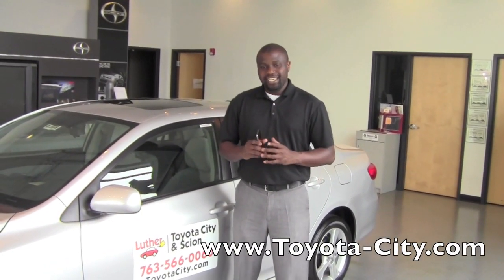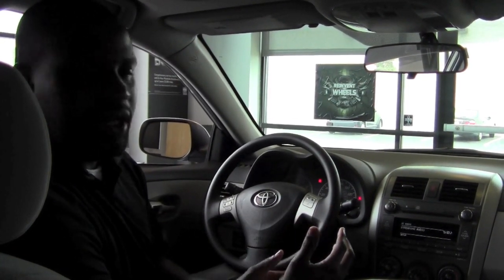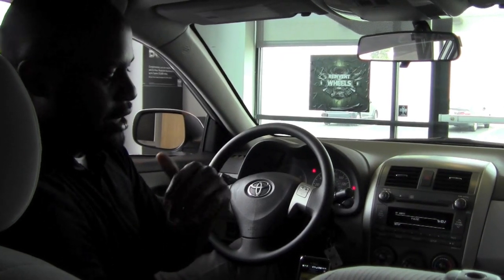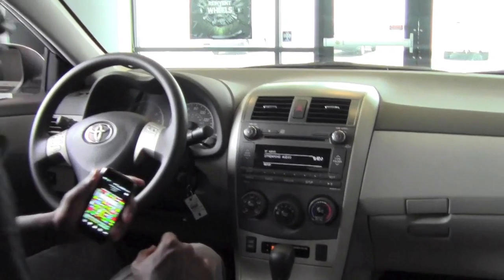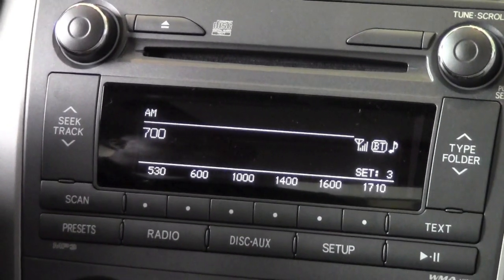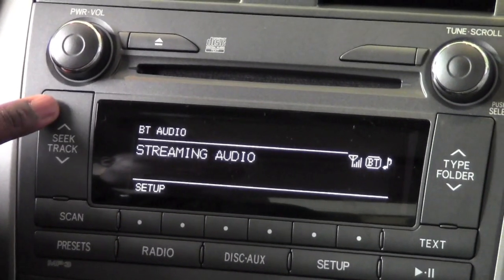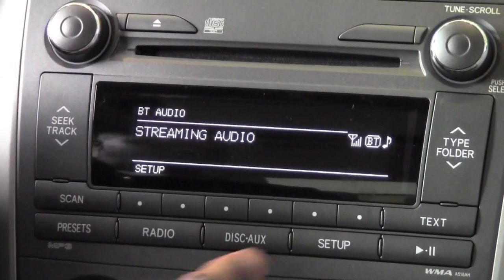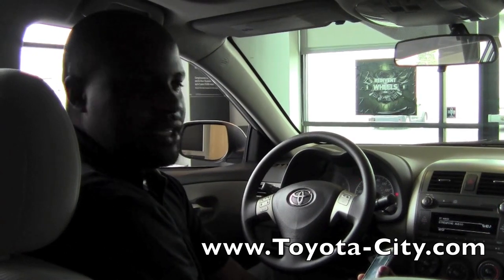2011 | Toyota | Corolla | Bluetooth Audio Player Controls | How To by Toyota City Minneapolis MN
Learn how to control your music player through your radio via Bluetooth on your 2011 Toyota Corolla. Minneapolis MN‪